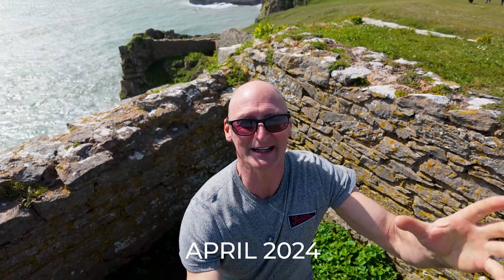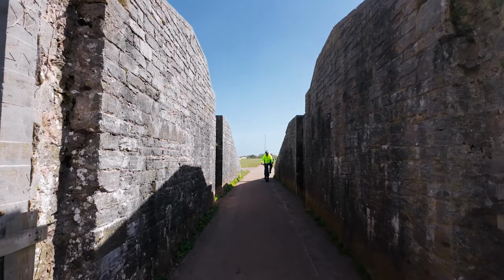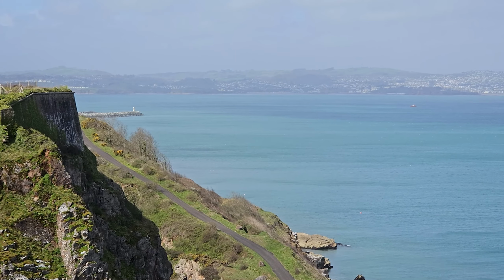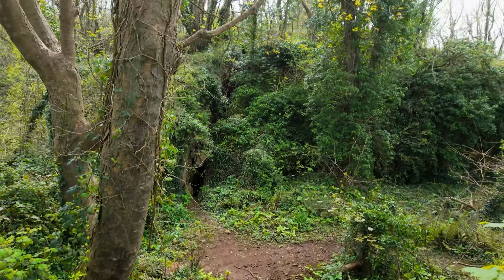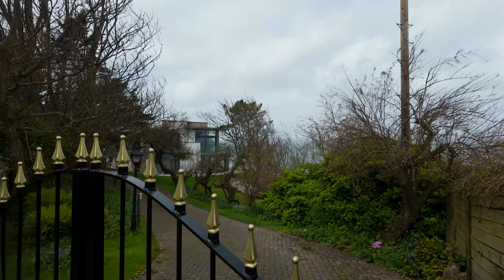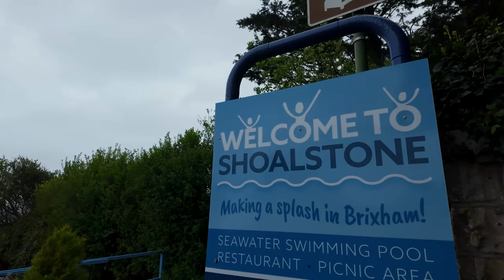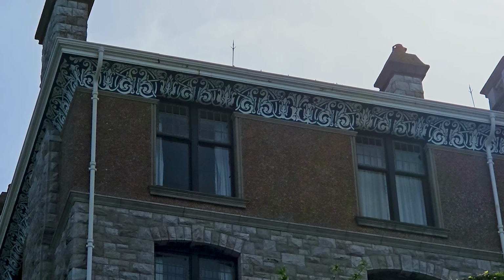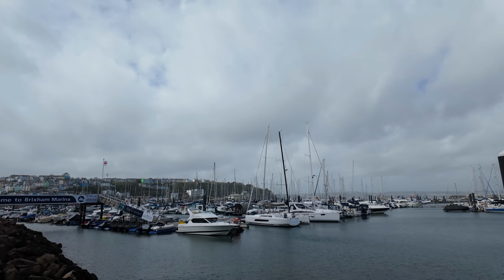Berry Head To Brixham Coastal Walk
This time i take a coastal walk from Berry Head Fort down to the fishing town of Brixham in Devon. I encounter high winds, old buildings, caves, outdoor swimming pools & whippy ice cream in this vlog.